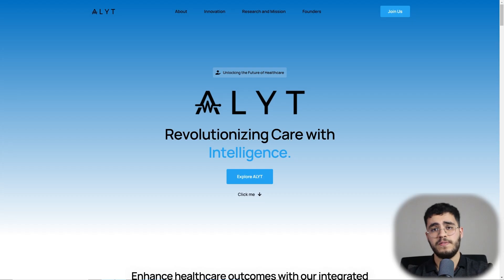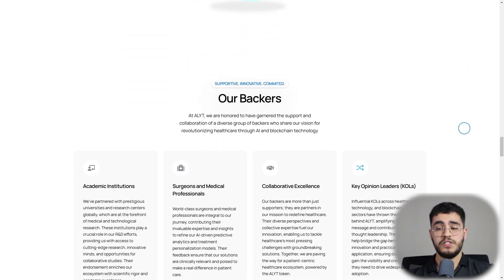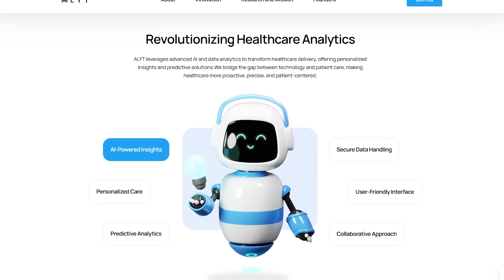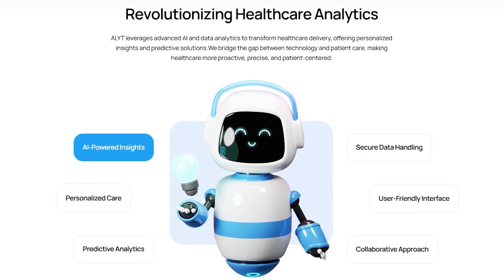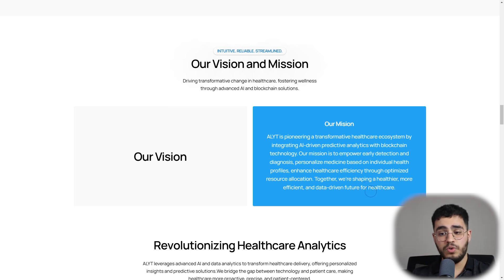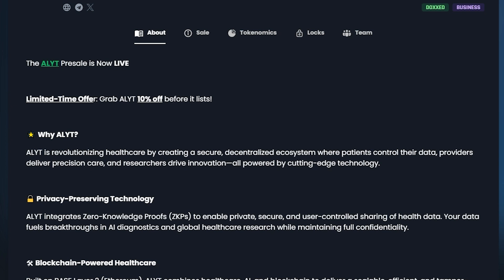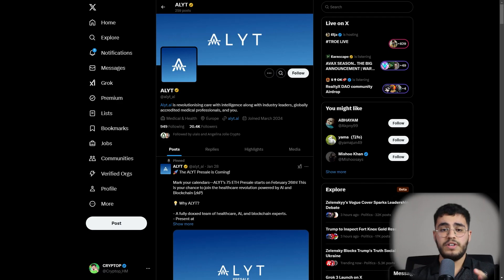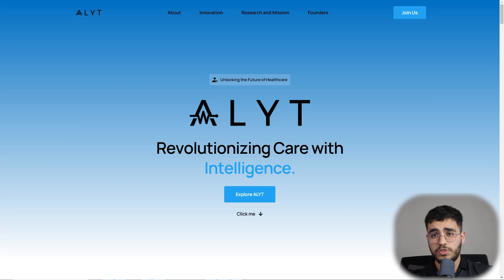Revolutionizing Healthcare: How ALYT Combines AI & Blockchain for the Future of Medicine 🚀💡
🌌  Welcome to the future of healthcare! In this video, we explore ALYT, a groundbreaking project merging AI-driven predictive analytics with the security of blockchain technology to revolutionize medical care. 🏥💙

🔥 What You’ll Learn:
✅ How ALYT empowers patients with data control 🔒
✅ The role of ALYT Token in decentralized healthcare 💎
✅ Zero-Knowledge Proofs (ZKPs) for privacy-first data sharing 🛡️
✅ Exclusive insights on ALYT’s partnerships and upcoming presale 💰
✅ The bold vision and mission driving ALYT’s success 🚀

💬 Don’t Miss Out! The ALYT presale is going live soon with a massive discount—get early access and be part of the healthcare revolution!

🔥 Don’t miss out!